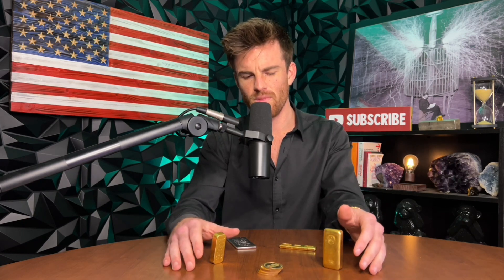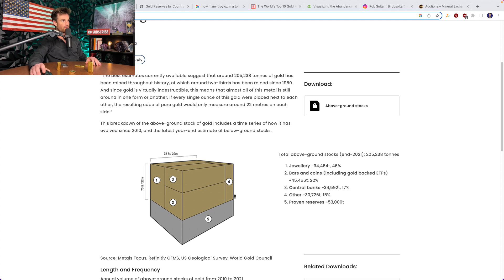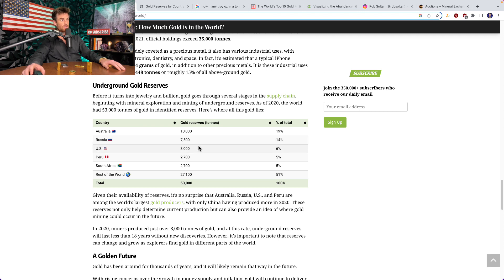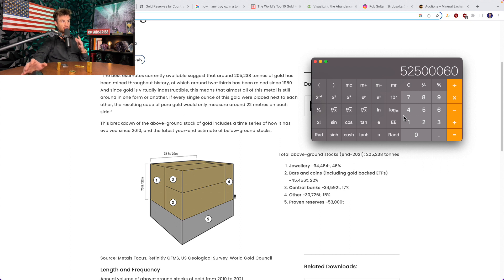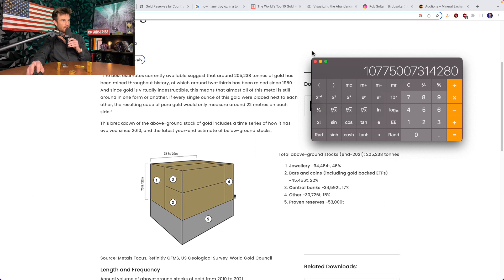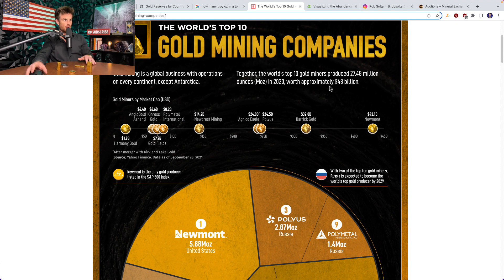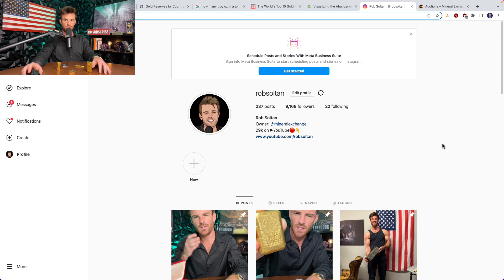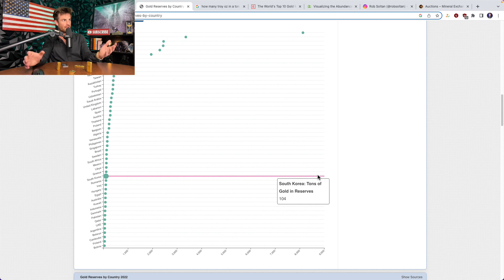How Much Gold Is In The World?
How much is all the gold in the world worth?